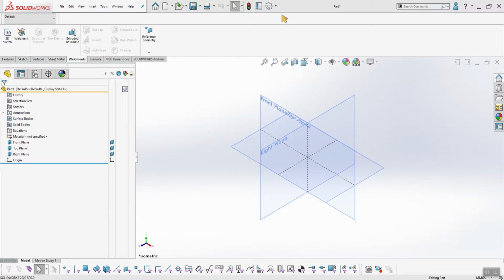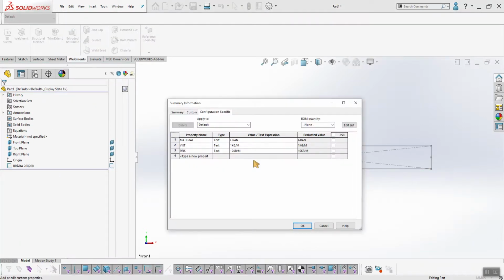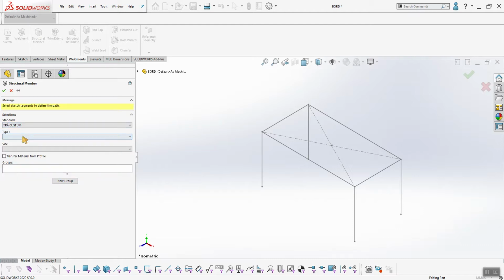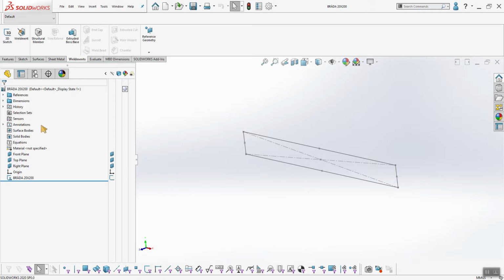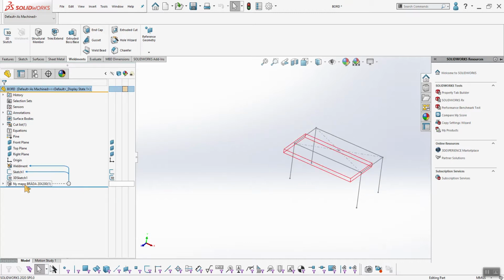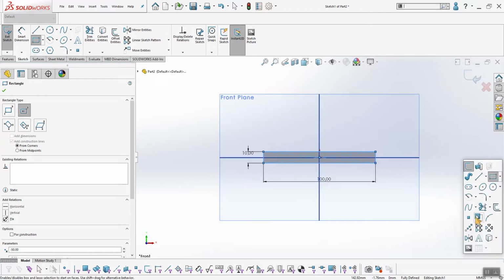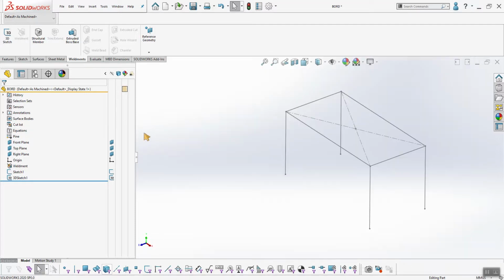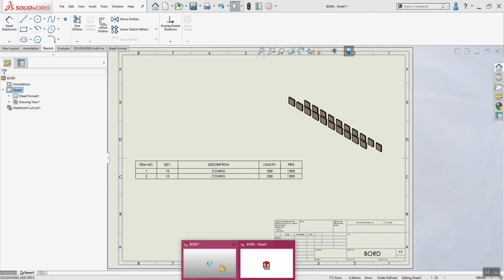WELDMENTS PROFILE TUTURIAL 2019-10-12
WELDMENTS PROFILE TUTURIAL!!